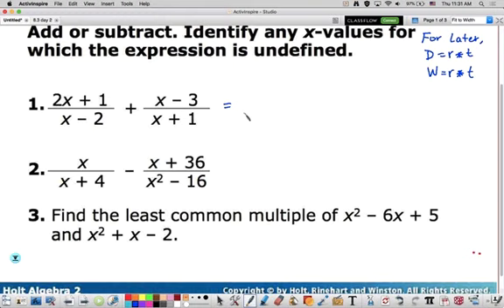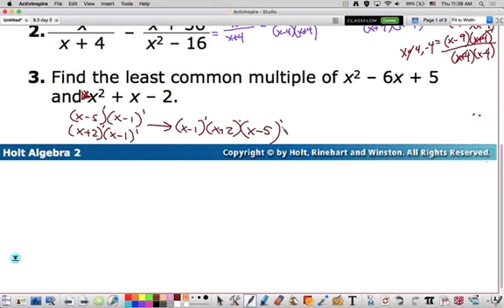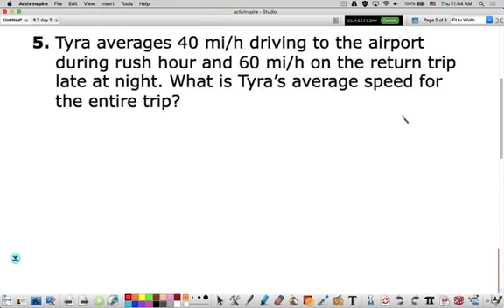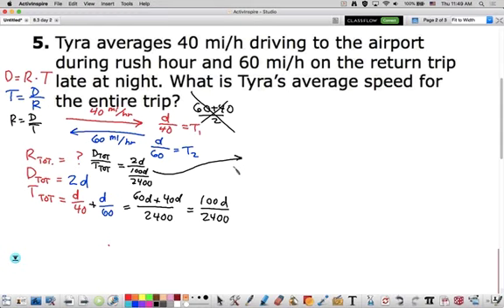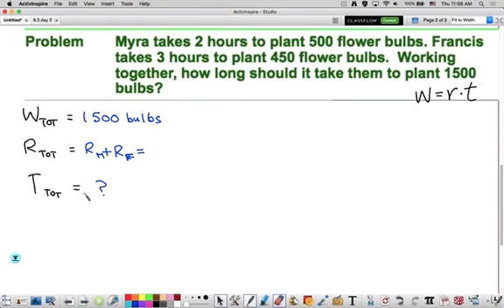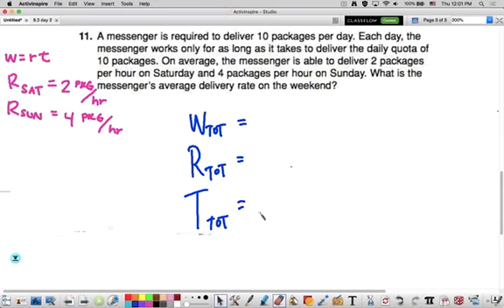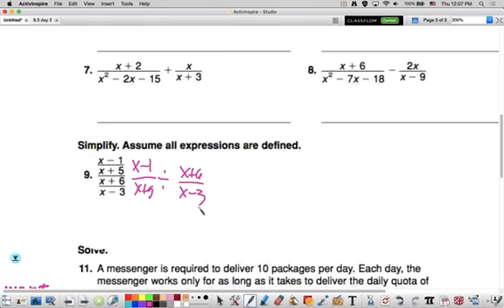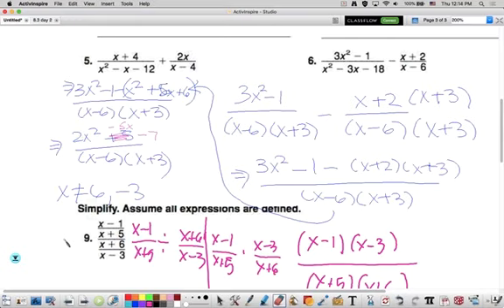8 3Day2 5